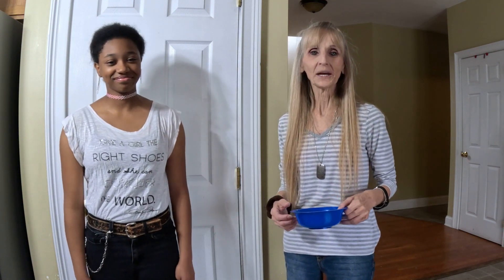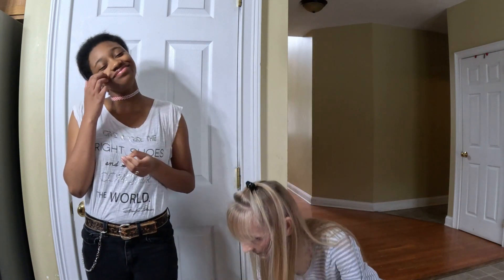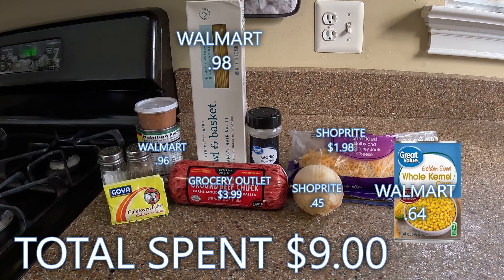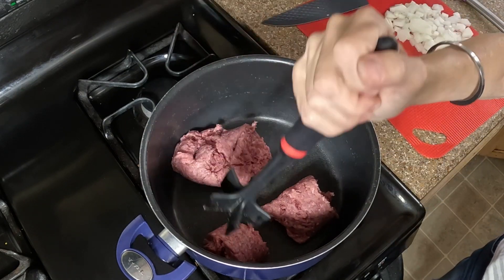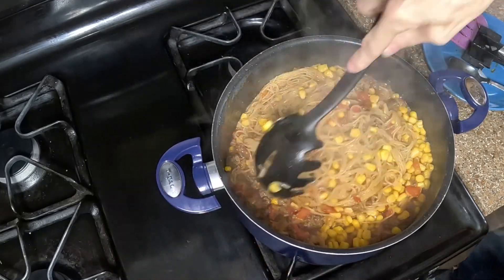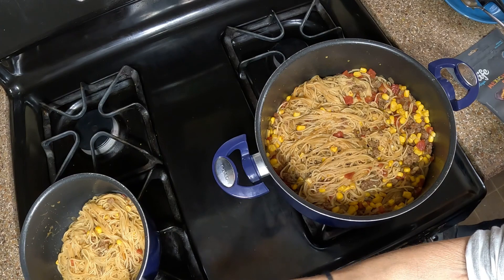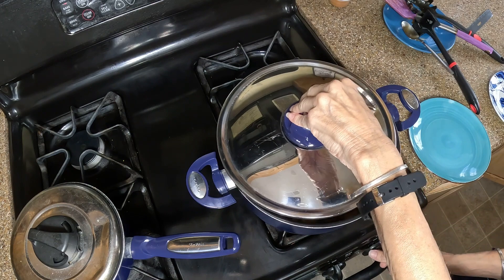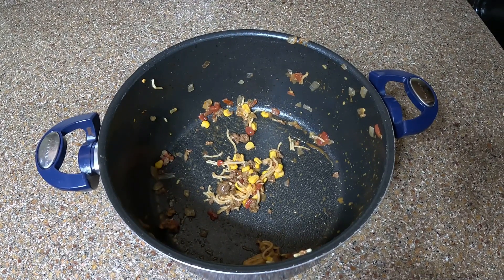$9 TACO SPAGHETTI HOW MUCH DO I HAVE FOR DINNER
HWFT@